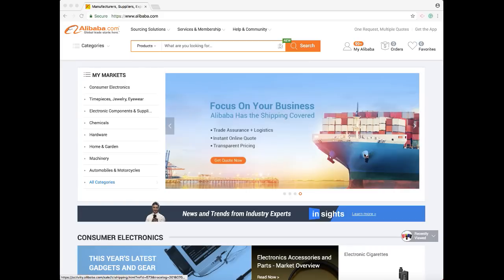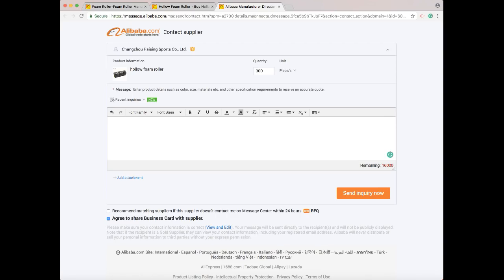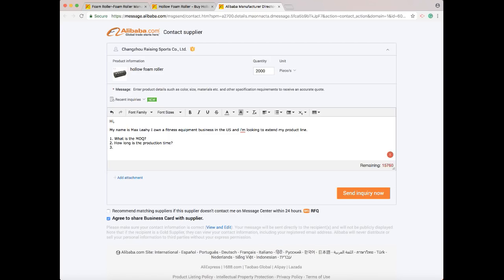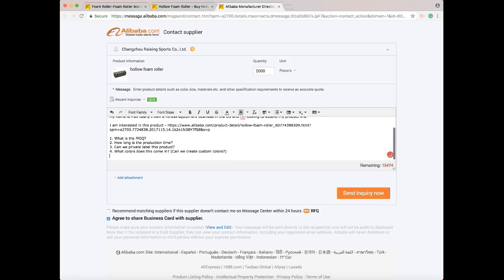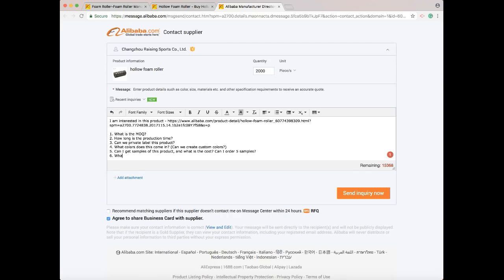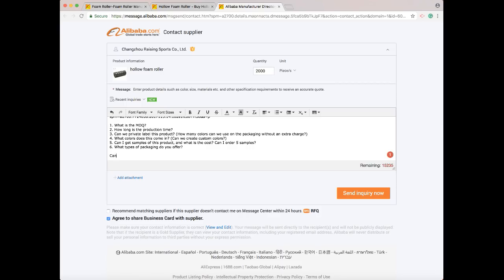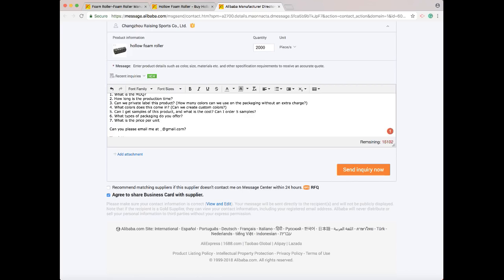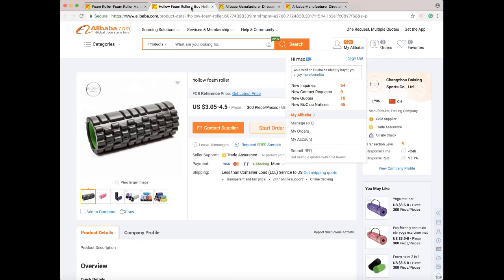Get The Best Price From Alibaba Suppliers - Alibaba Messaging Walkthrough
Get Alibaba Suppliers to give you the best possible price on wholesale products!  Step-by-step walkthrough of how to message Alibaba Suppliers to get responses and the best price 100% of the time.